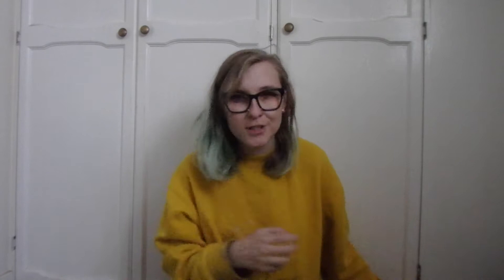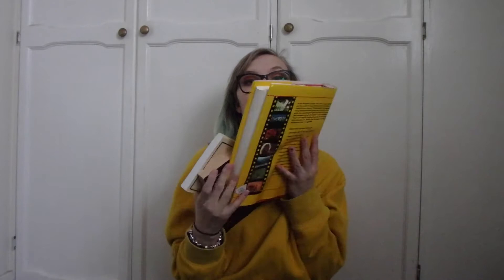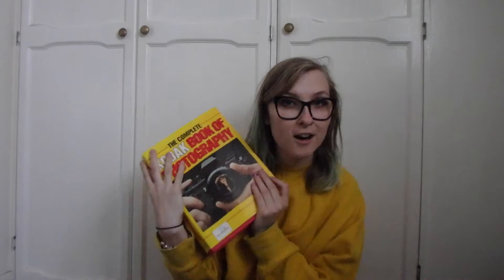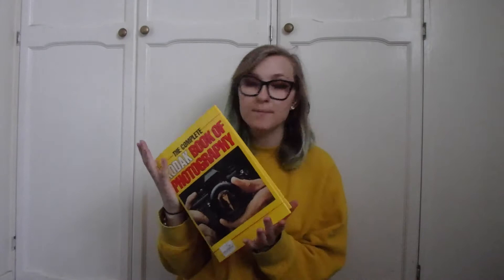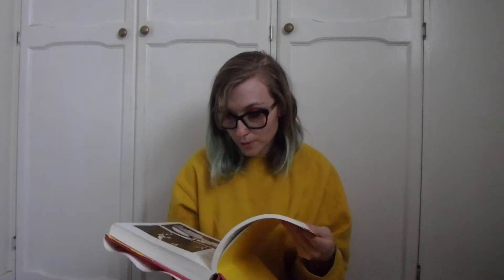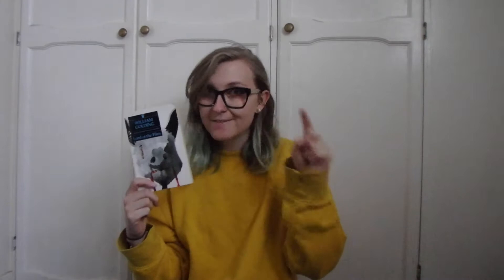Another MASSIVE Second Hand Book Haul!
When I went to visit my mum a few weeks ago we raided the charity shops and here's a haul of all the books I got that day!

Books Mentioned:
- The Kodak Book of Photography
- A Concise History Of Posters by John Barnicoat
- Step-By-Step Tarot by Terry Donaldson
- Lord of The Flies by William Golding
- Their Eyes Were Watching God by Zora Neale Hurston
- The Curious Incident of the Dog In the Night Time by Mark Haddon
- Noughts and Crosses by Malorie Blackman
- A Pale View Of Hills by Kazuo Ishiguro
- The Kite Runner by Khaled Hosseini
- Writers and Lovers by Lily King
- The Beekeeper of Aleppo Christy Lefteri
- A Tale of Two Cities by Charles Dickens